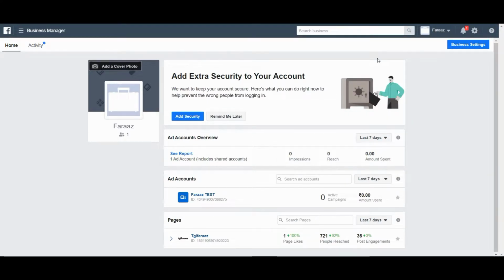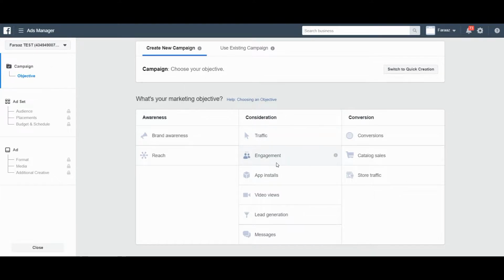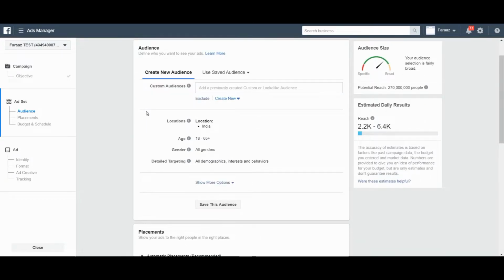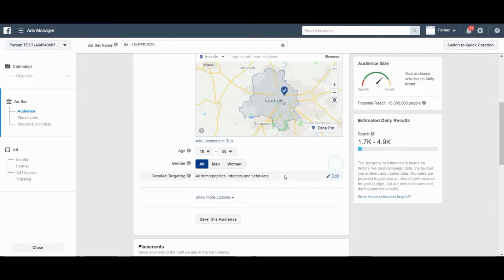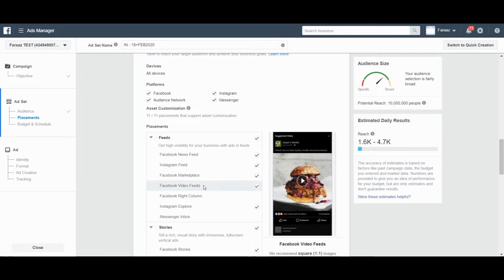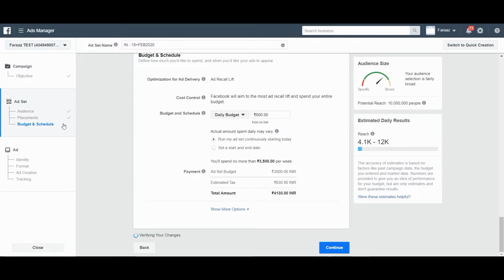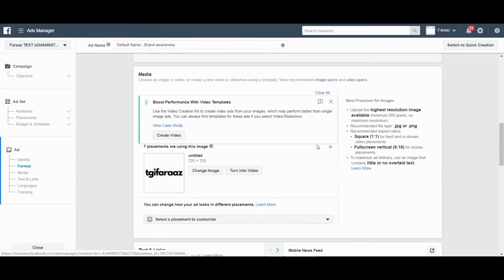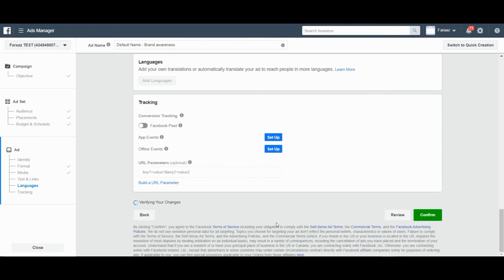Facebook Ad Campaign Setup Tutorial For Beginners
Facebook Ad Campaign Setup Tutorial For Beginners. Does your business have a Facebook ad campaign setup already?

Learn how to make a proper Facebook Ad Campaign Setup, create an advance Facebook Ads Campaign, and promote your business. After watching this video you can easily create a Facebook Ads Campaign.

Step 2: Share it with one of your Youtuber friends or on your favorite social media platform. Remember to tag me. :)
Thanks!

Recommended Setup for YouTubers

The book that will help you get started on YouTube: